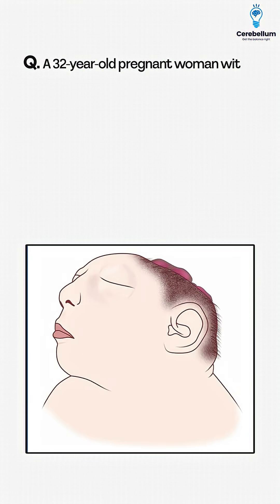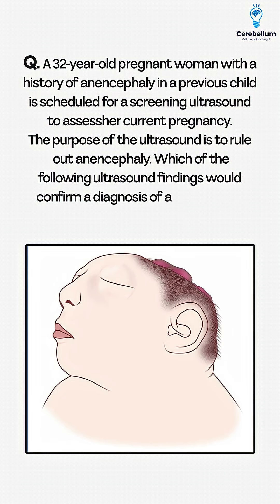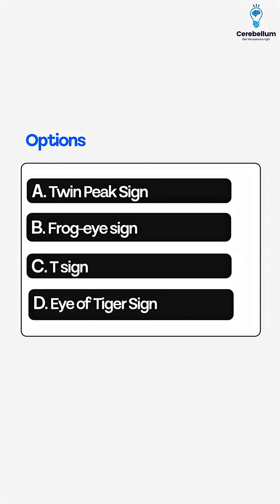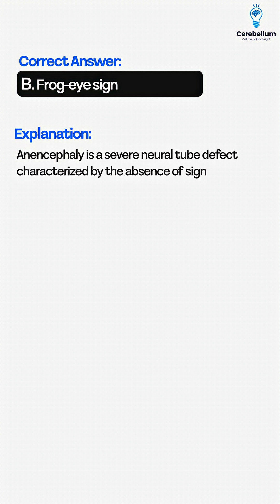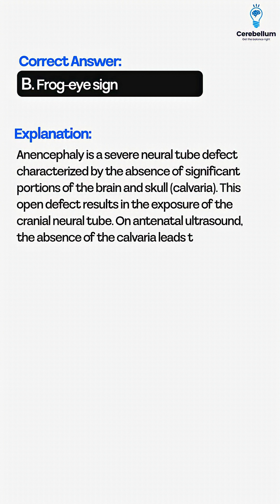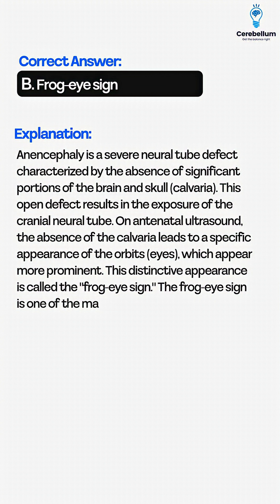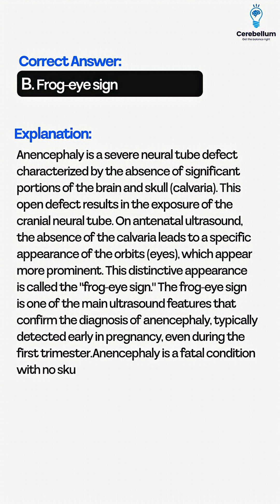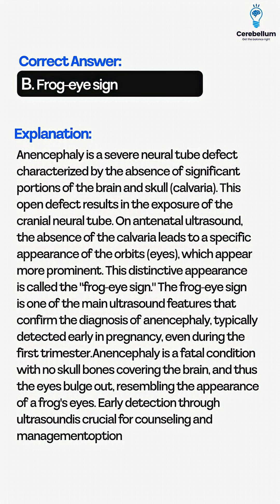Can You Solve This Clinical Case Quiz?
A 32-year-old pregnant woman with a previous history of anencephaly undergoes a screening ultrasound to assess her current pregnancy. The goal? To rule out a serious neural tube defect.

You’ll be shown the case, the options, and the ultrasound clues — can you identify the correct sign?

🔍 This case is a must-watch for NEET PG, FMGE, and INI-CET aspirants looking to sharpen their clinical acumen and OB-GYN diagnostic skills!

🧠 Think you know the answer? Watch the full case breakdown and test your understanding.

Cerebellum Academy
An Institute For The Students by The Teachers